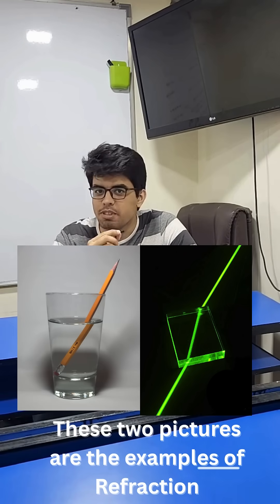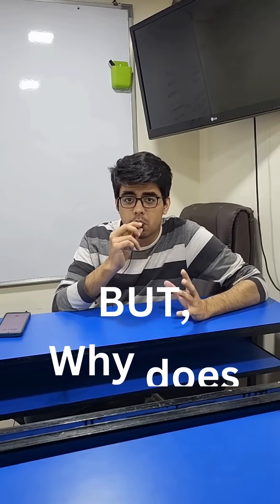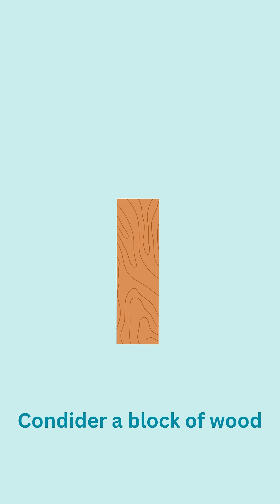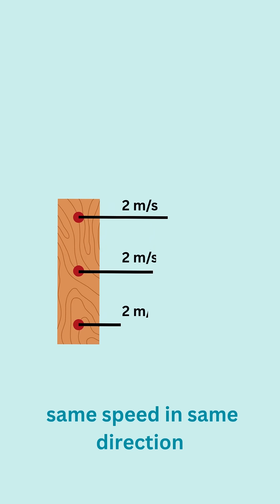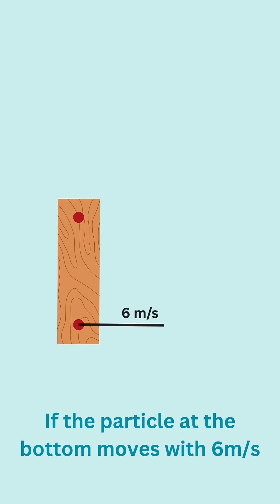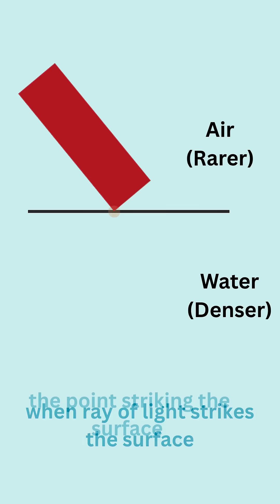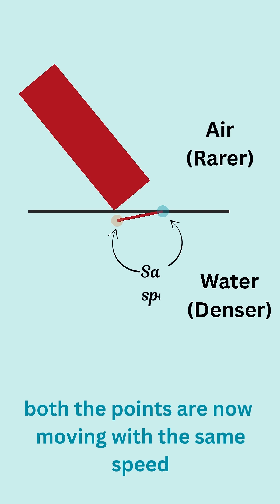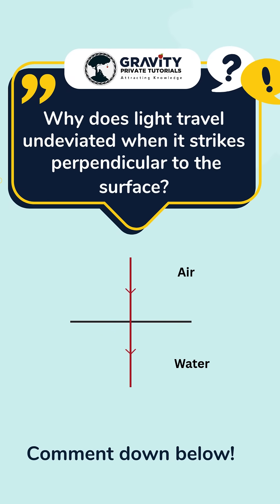Actual cause of refraction | JEE | NEET| MHT-CET | ICSE | CBSE | HSC |ISC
🌈 Ever wondered why a pencil looks bent in water?

🤔 It’s not magic — it’s Refraction! In this reel, we break down the REAL reason behind this fascinating phenomenon

✨ No boring textbook definitions — just clear, simple science that actually makes sense

🧠 Watch till the end for a mind-blowing visual demo!

💯 Follow for more fun explanations that make you smarter every day!

💡 Start your success journey with Gravity!

[Gravity Private Tutorials, Explanation, Refraction, Smart Learning, Best Coaching, IIT, JEE, NEET, MHT-CET, Small Batch, Reel, Coaching, Kandivali East, Mumbai]